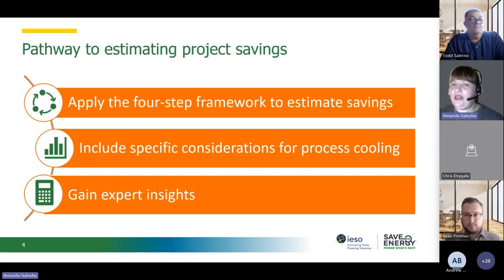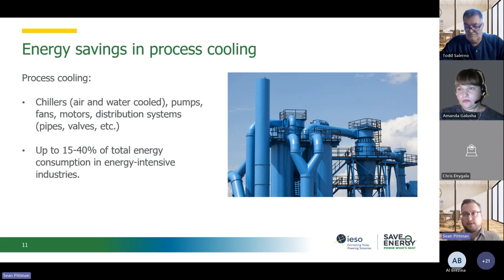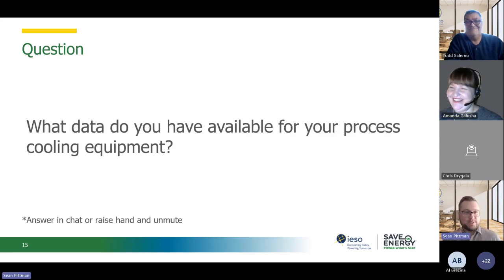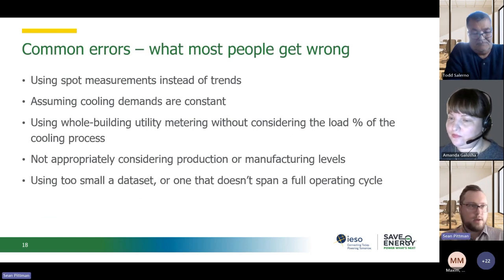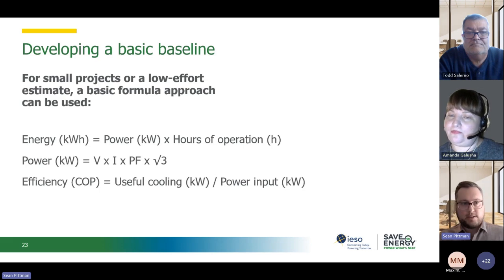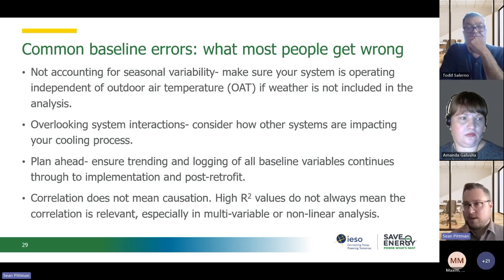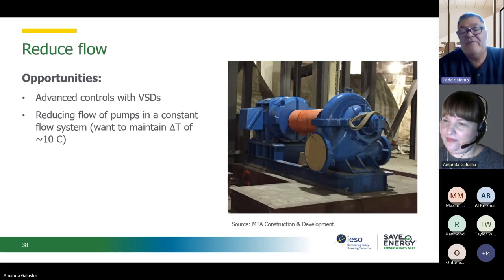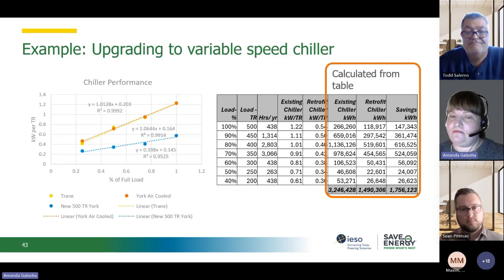Estimating Project Savings: Industrial Process Cooling and Refrigeration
On October 24th, 2024, Save On Energy hosted the Industrial Process Cooling and Refrigeration webinar.